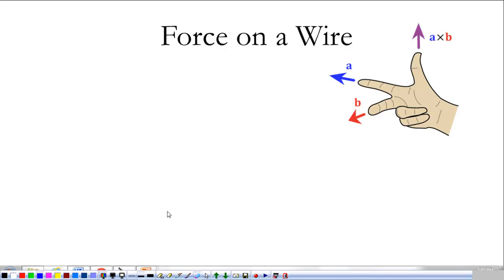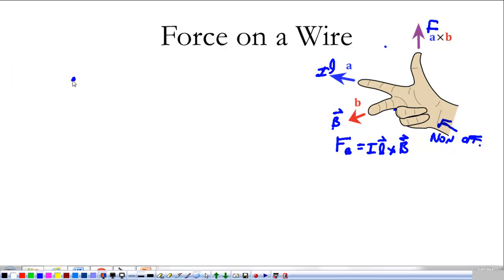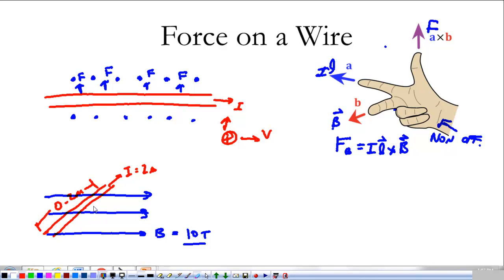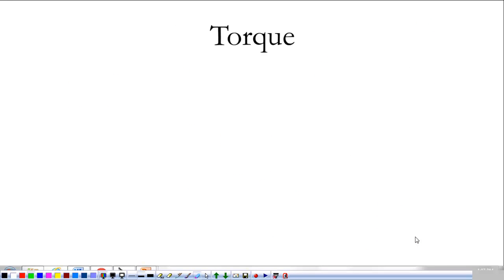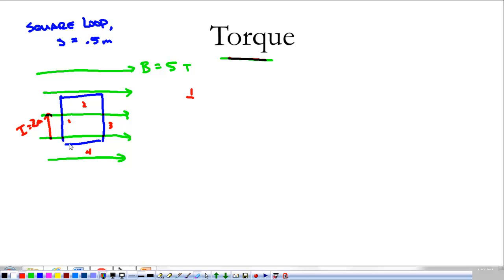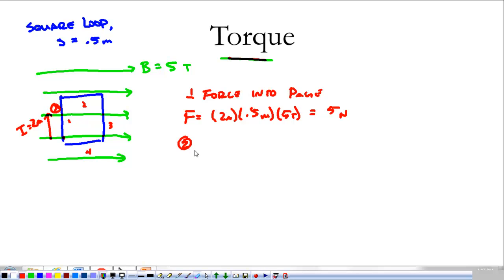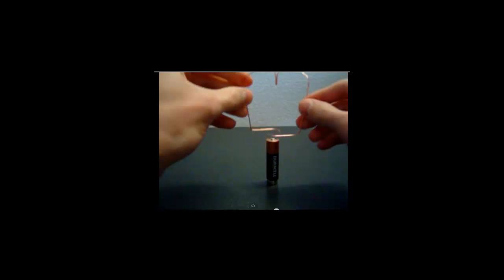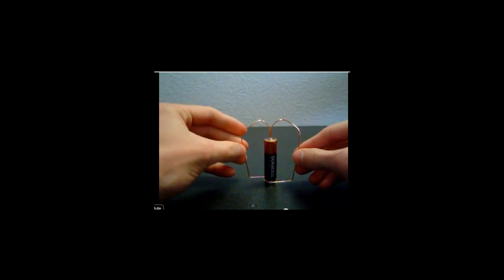Magnetism 2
Force on a current carrying wire and torque on a loop of wire.